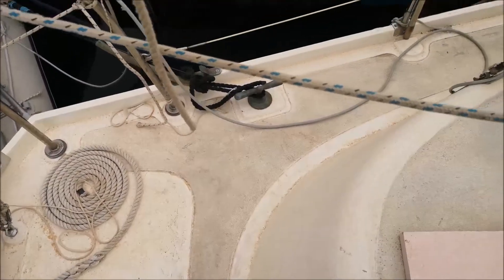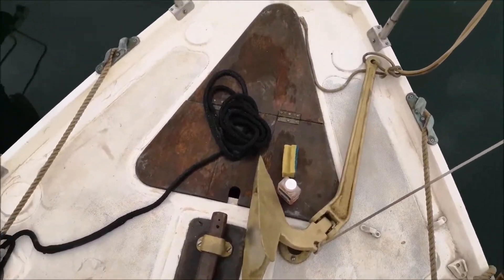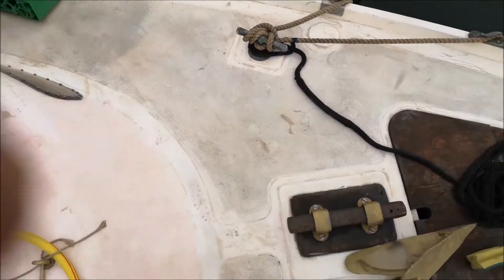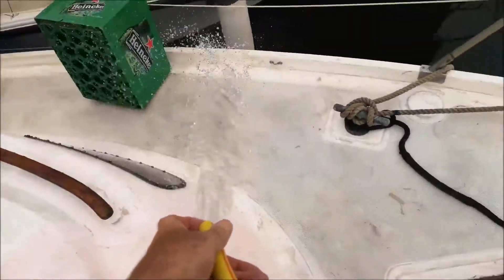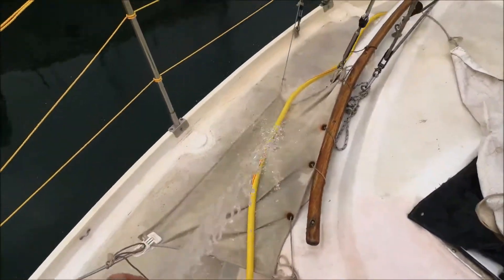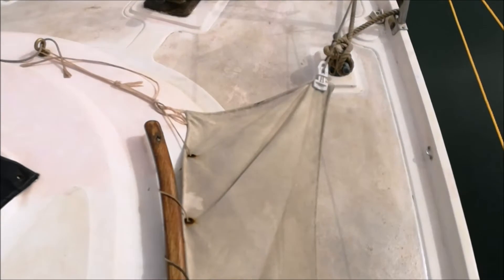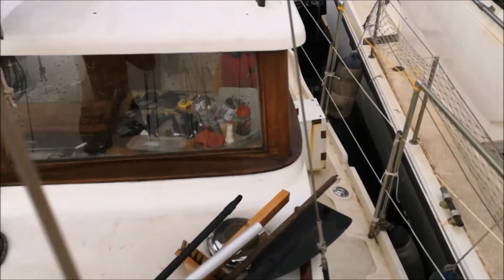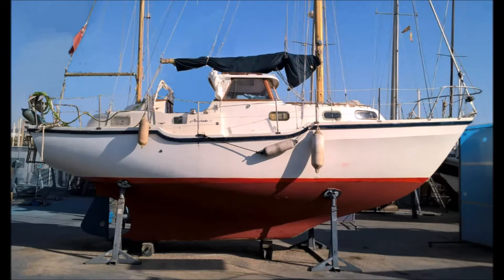Sandy rain in Spain on a Hurley 9 5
Sandy rain in Spain on my Hurley 9.5 motorsailer yacht

"Liveaboard Life at Home and Abroad", author's account of living on boats in England and Spain.
available in paperback from Amazon
Also in Kindle.